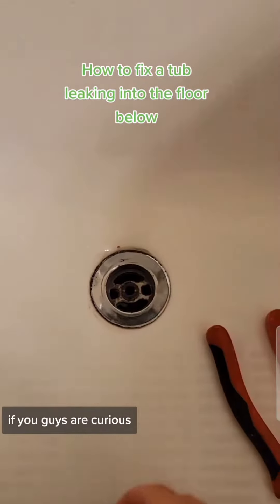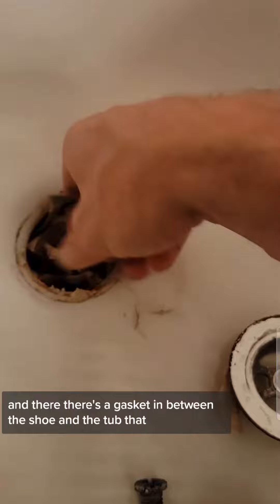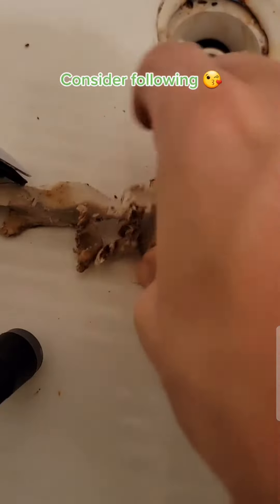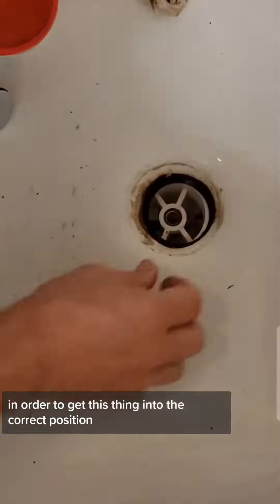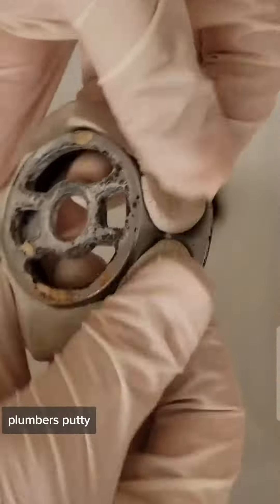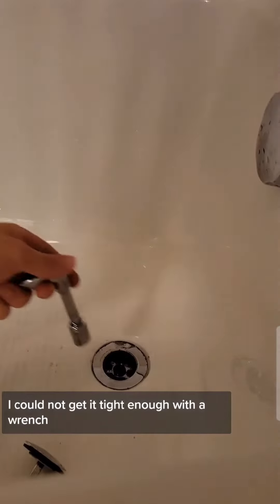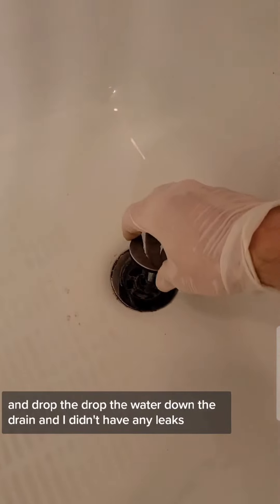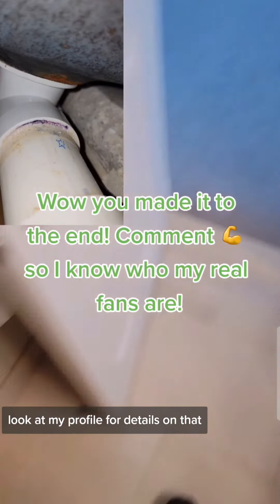How to repair a tub that's leaking into the floor below. How to repair a tub shoe that's leaking.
How to repair a tub that the drain Leaks underneath.

How to repair a tub shoe

How to repair a shower drain

How to repair a drain on a tub shower combo